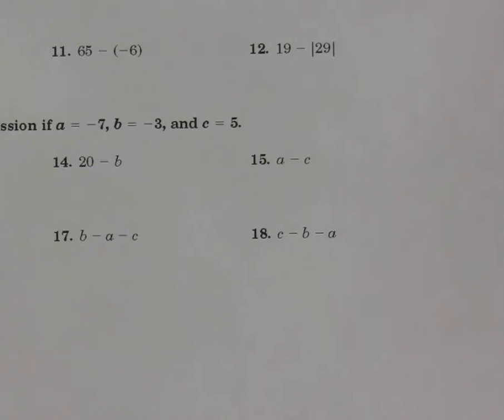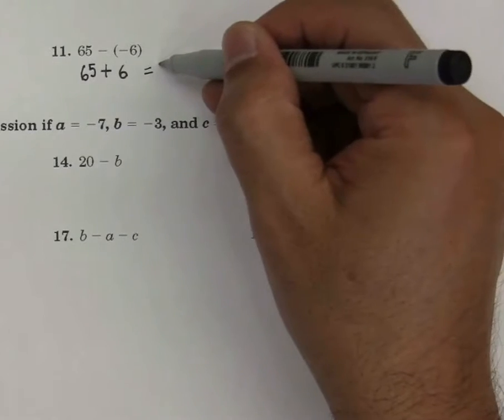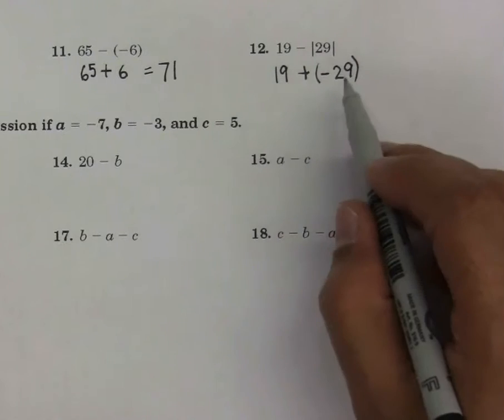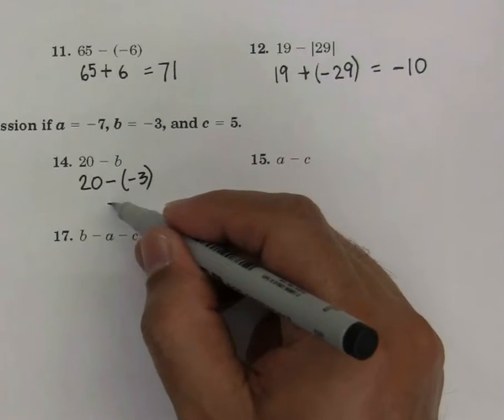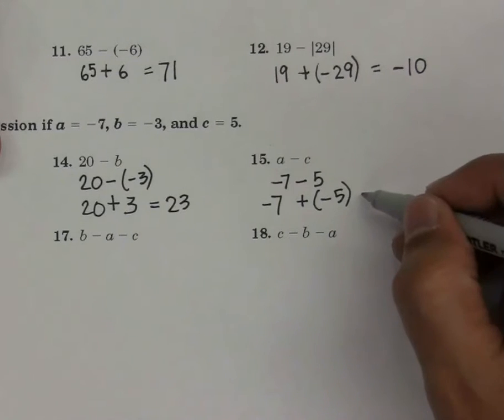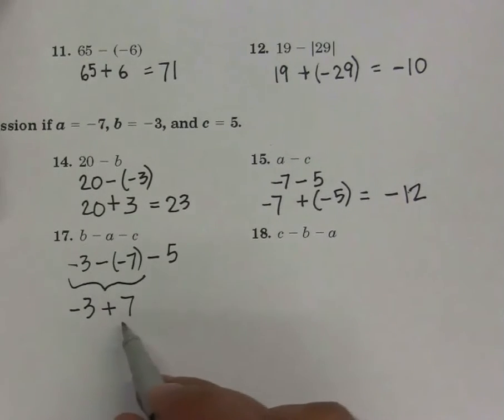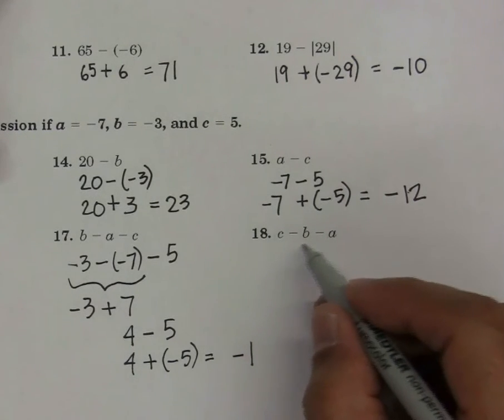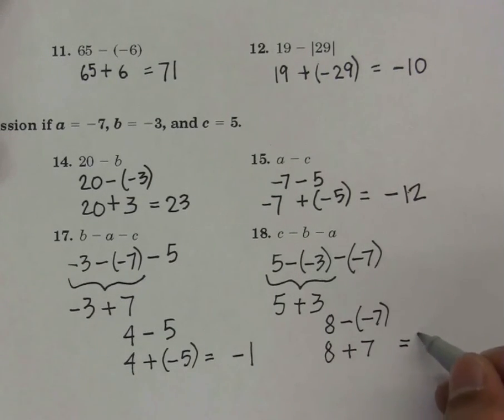Subtraction of Integers 2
Subtracting Integers Practice